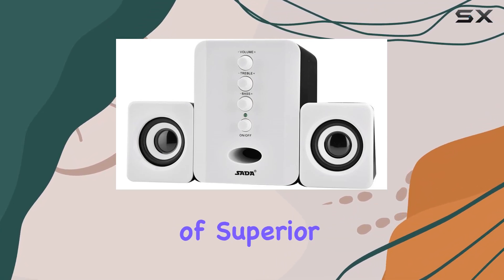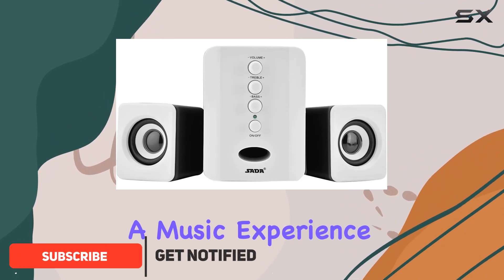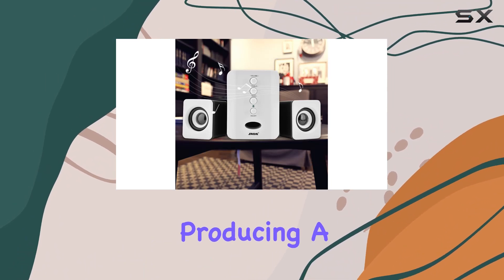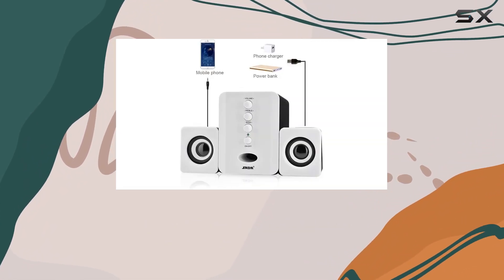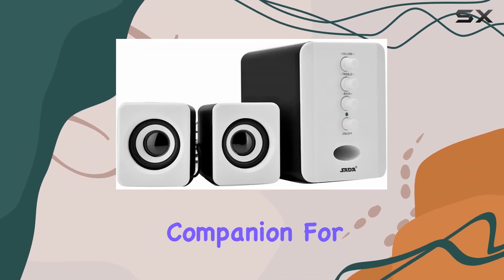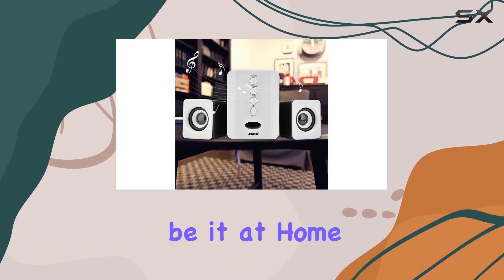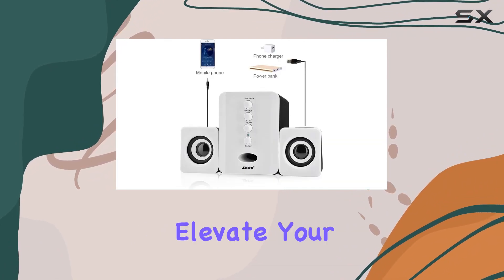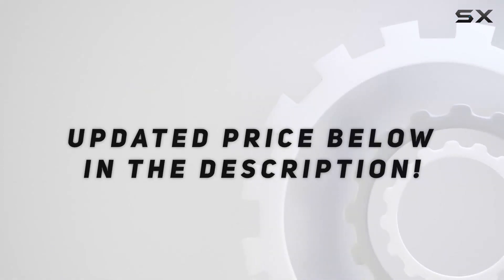Garsentx D 202 Mini USB 2.1 Speaker Review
0:00 Intro
0:06 Review

Things that we mentioned in this video:
Garsentx Computer Speaker, Mini : B08ZHJMCXK